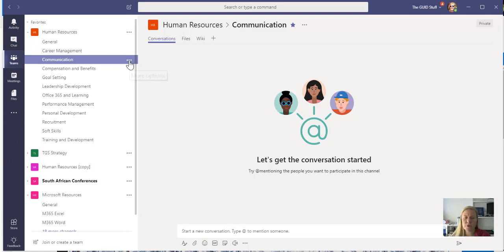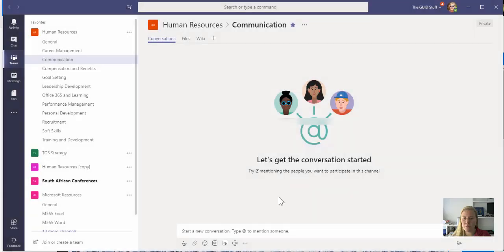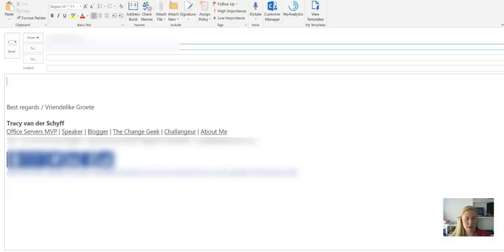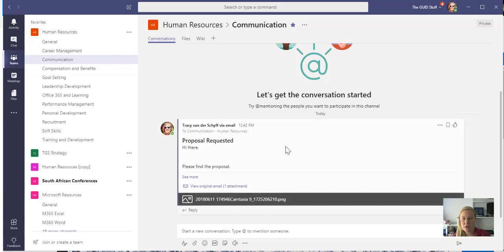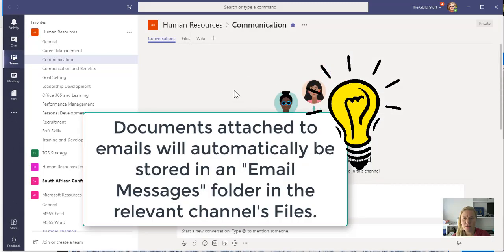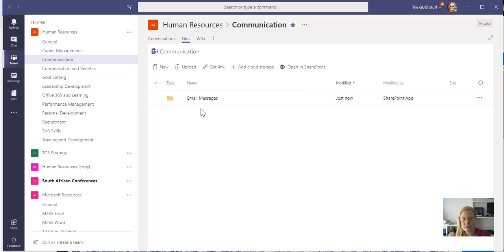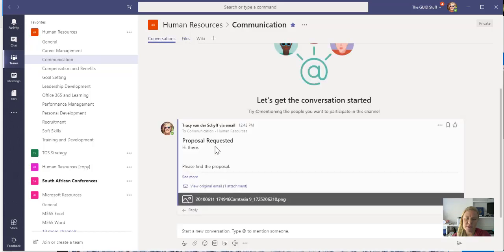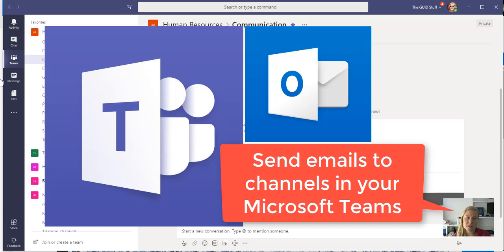Microsoft365 Day 256: Send emails to the channels in your MicrosoftTeams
When you start using Teams, you actually want to avoid communicating with the same Team through Outlook as well. Occasionally you have to send an email though and a great way to keep track of that and notify your Team is by sending (or cc'ing) the channel in your Team. This can also be used for external parties who needs to send you mails.